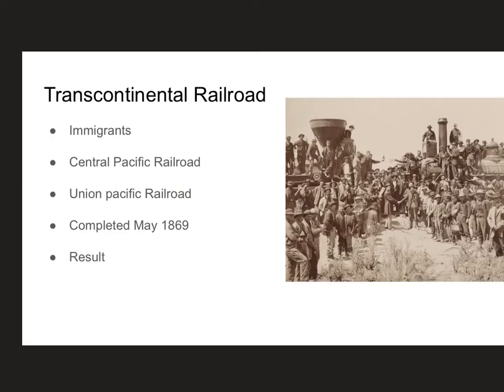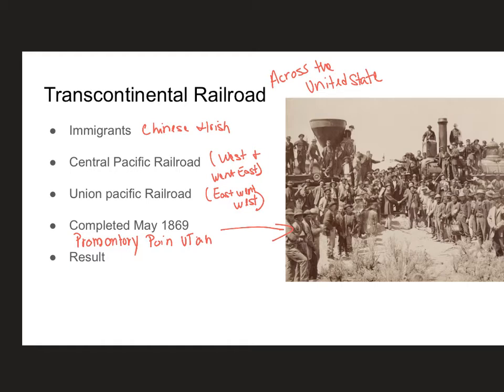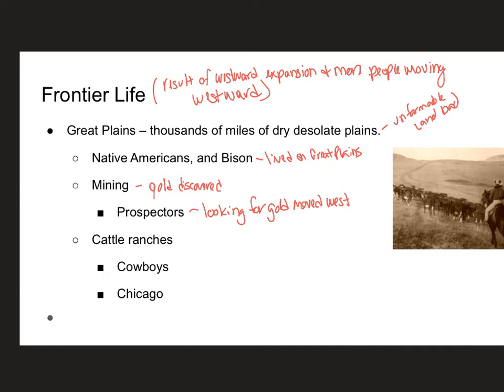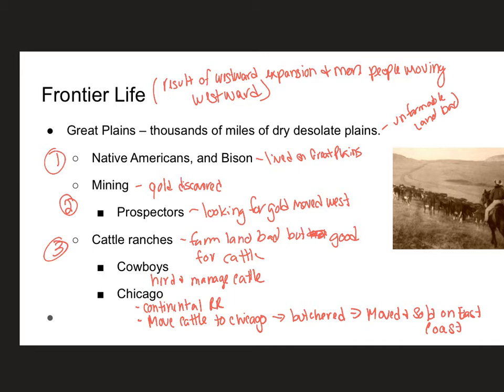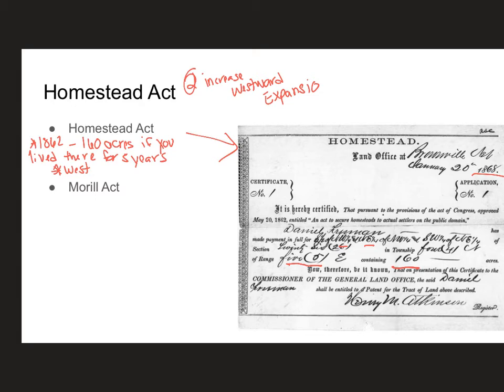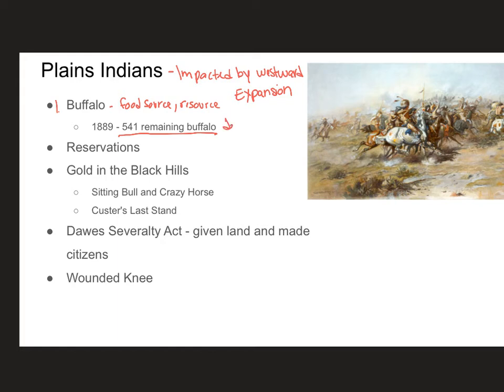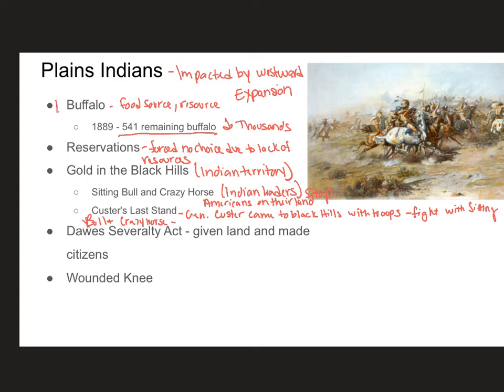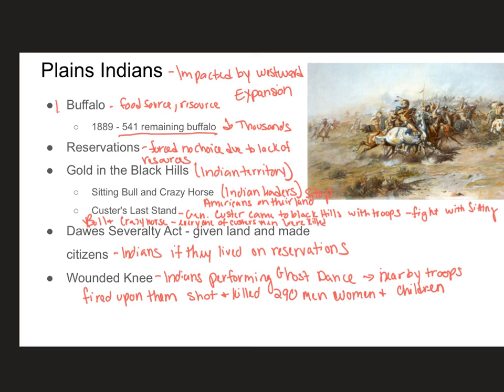6.2 Westward Expansion